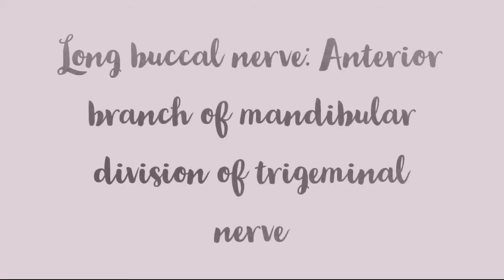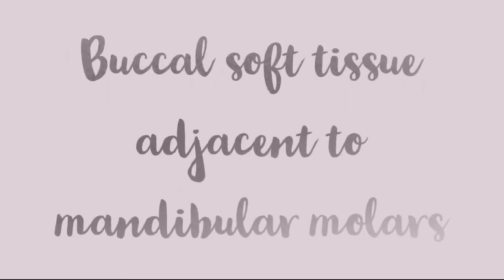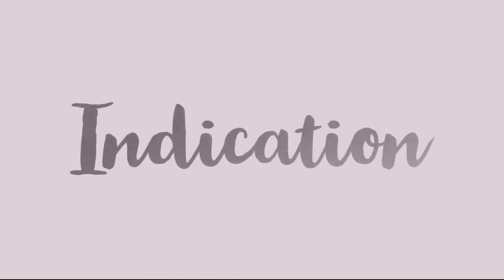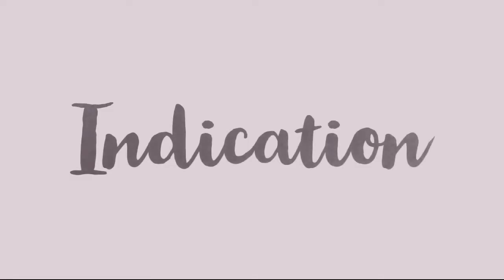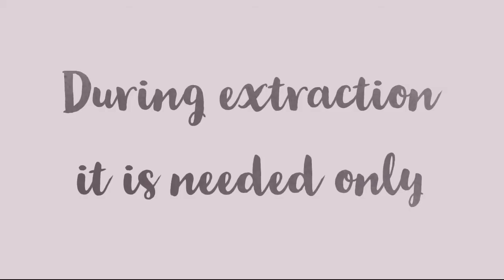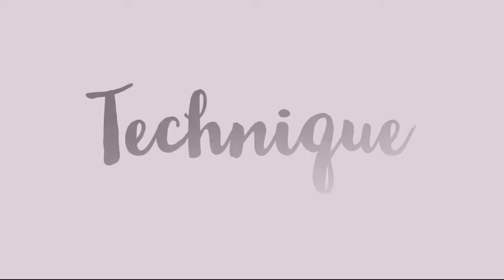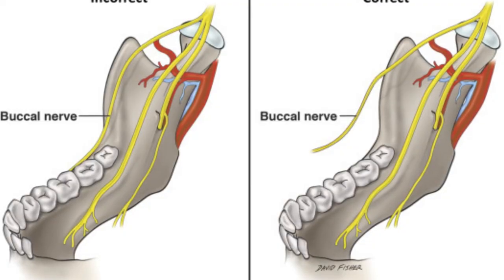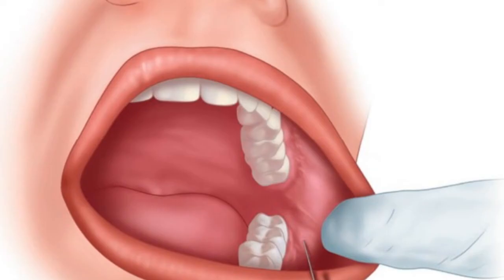How to give long buccal nerve block?